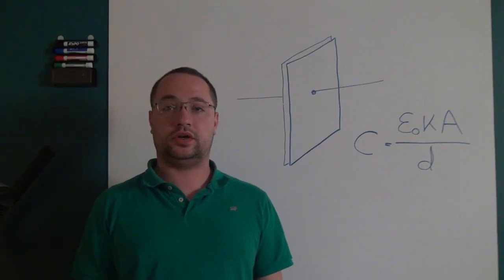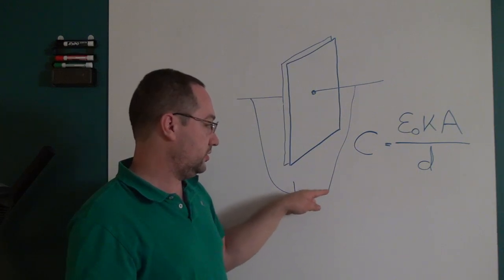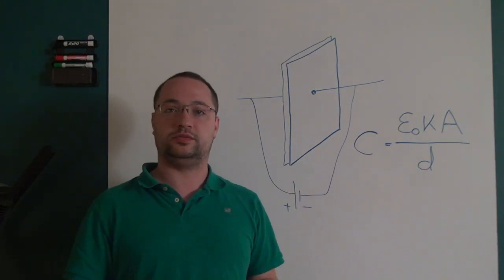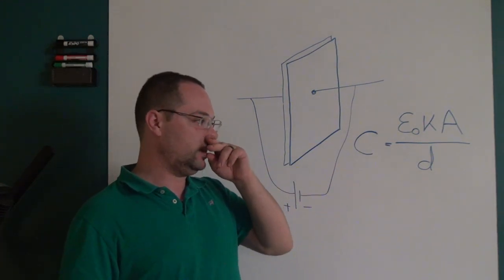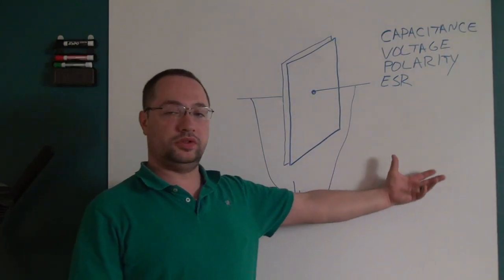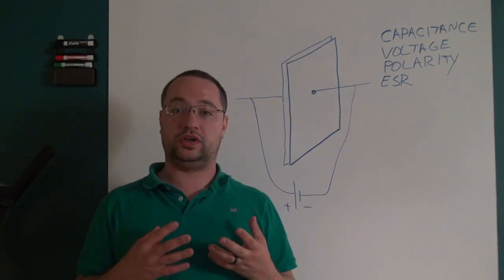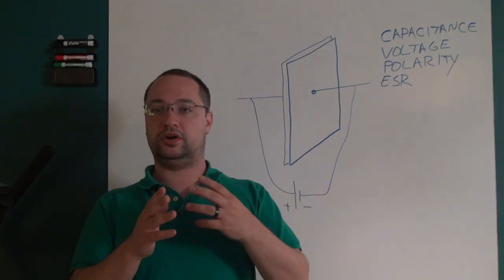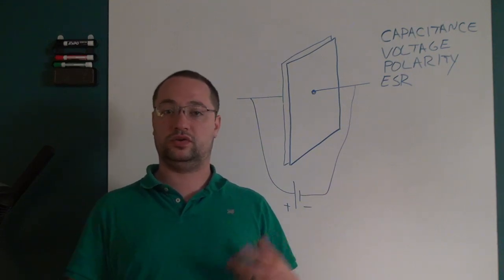eapbg #49 Back to Basics Introduction to Capacitors Part 1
An introduction to capacitors in a new Back to Basics segment. In Part 1 I go over how a capacitor is formed and what parameters are important to capacitors.